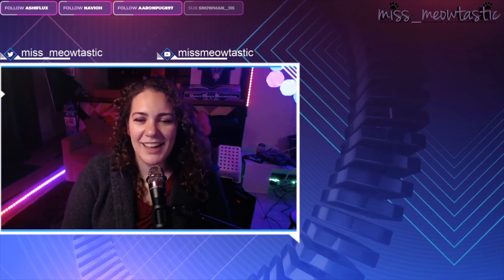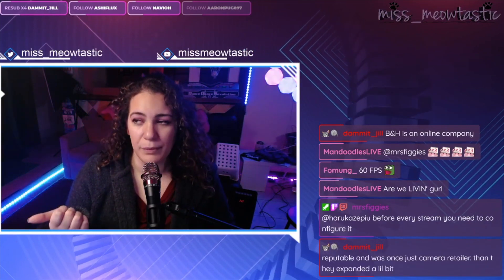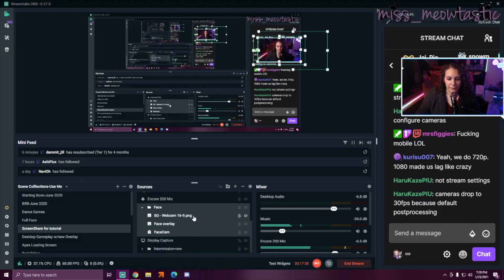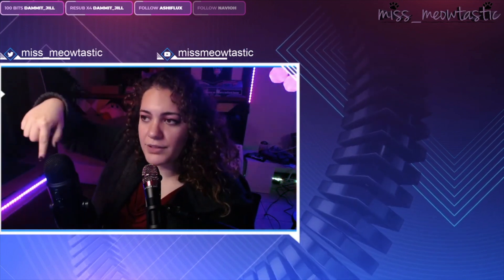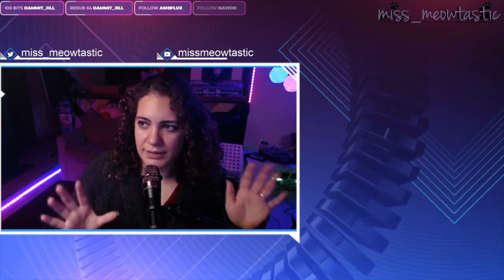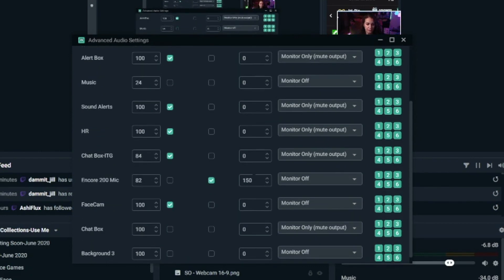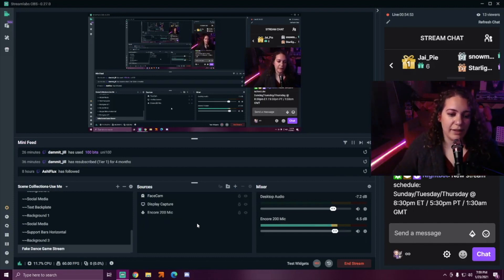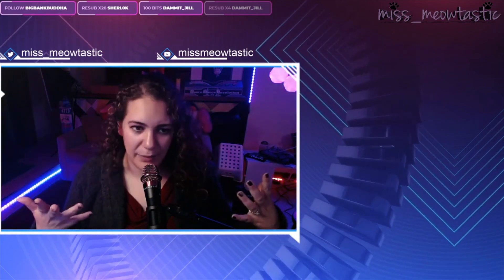How to Stream Rhythm Games on Twitch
Thanks for stopping by and watching! I streamed this tutorial live on Twitch and cut it down heavily to keep what I felt was most important.

I plan on making more concentrated tutorials in the future--feel free to let me know what you'd be interested in learning more about!

Chapters:
0:00 Introduction
0:10 Pad Options
2:25 Video
6:18 Audio
11:48 Audio and Game syncing
13:45 OBS
18:39 Outro